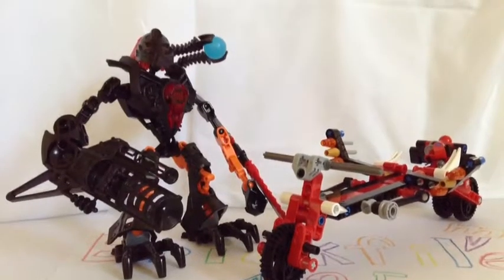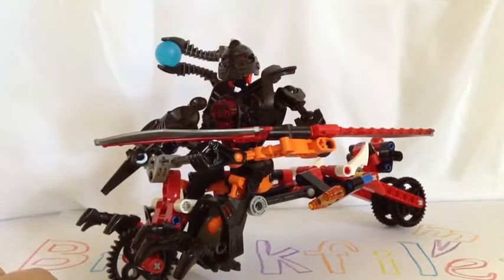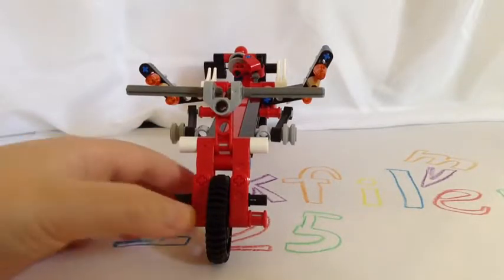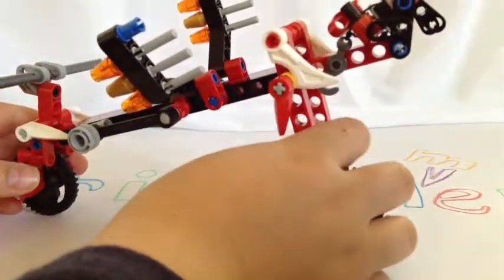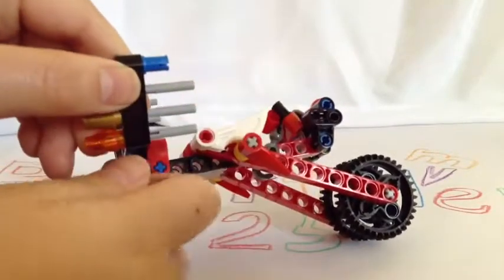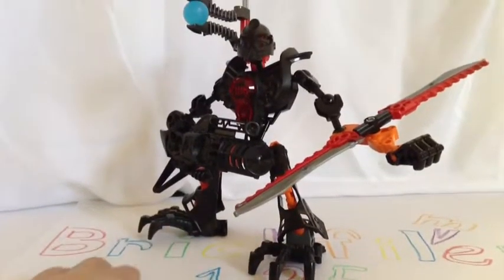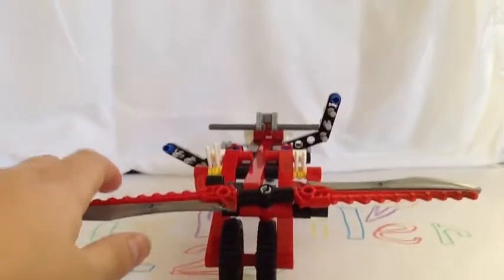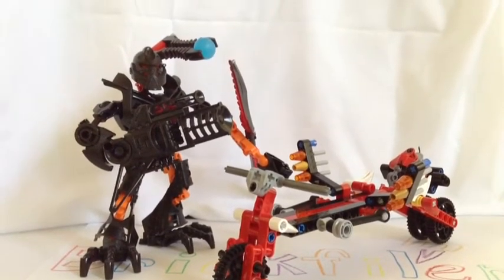Lego Salvage String MOC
This is my fist hero factory MOC it may be
my first or last.